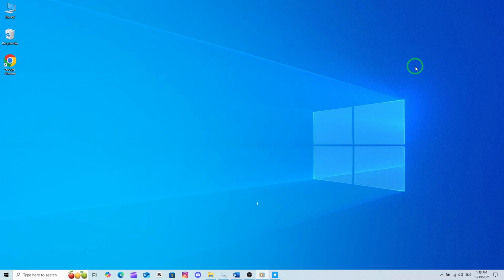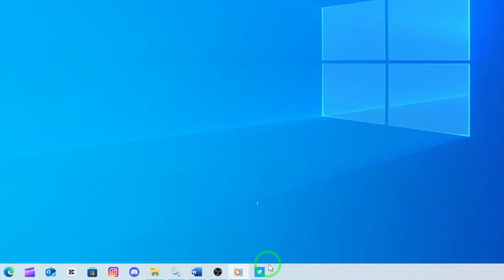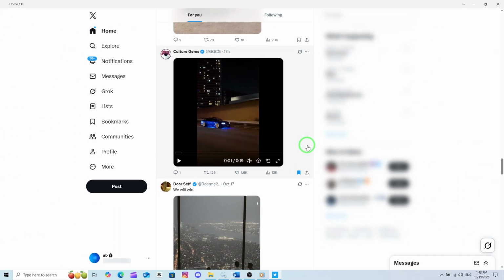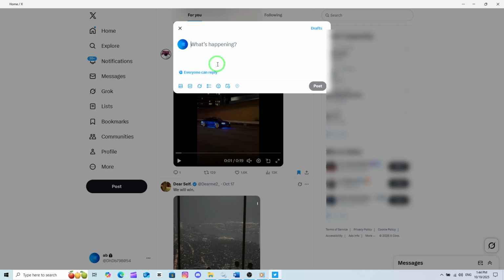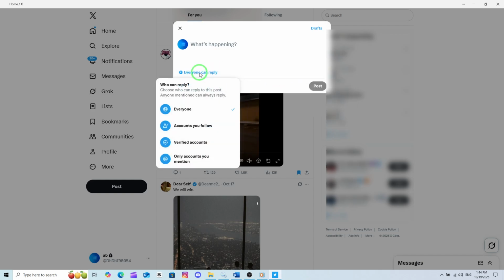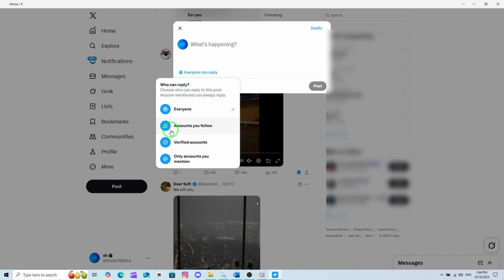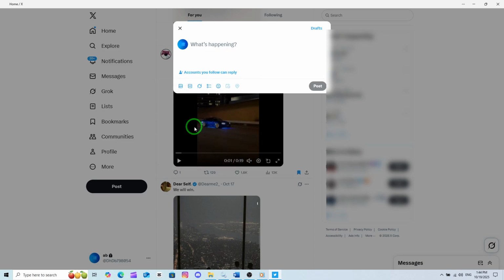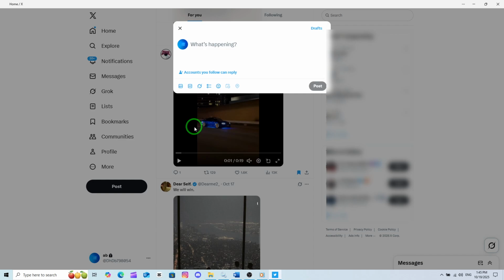How To Allow Your Following Reply To Specific Post On X (Twitter) App On PC (New Update)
Learn how to allow your following to reply only to specific posts on X (Twitter) using the latest PC update. This quick guide shows you the exact steps to control who can engage with your posts for a more focused conversation.

1. Open Twitter app

2. From the left side bar, click on Post icon

3. Click on Who can reply

4. Choose Accounts you follow-
Timeline:
00:00 Start
00:12 How to do it
01:05 End